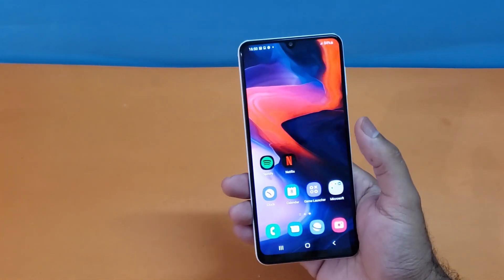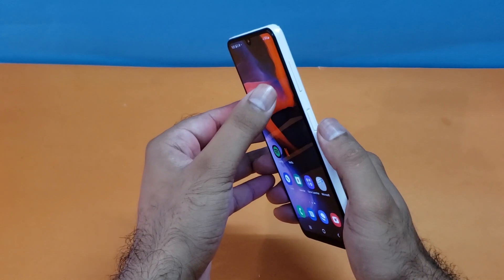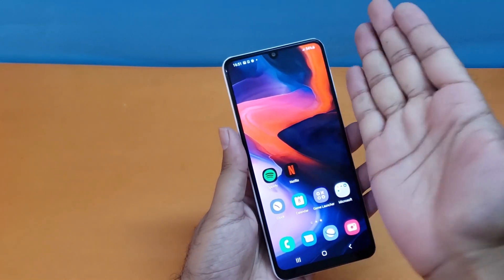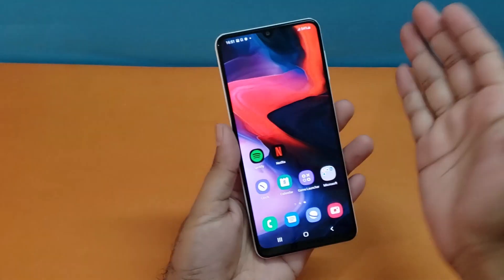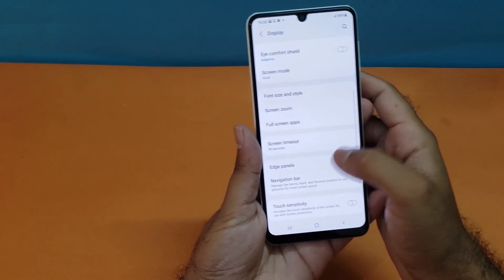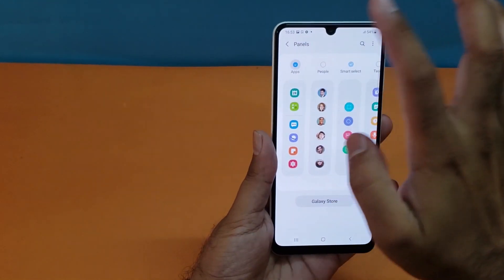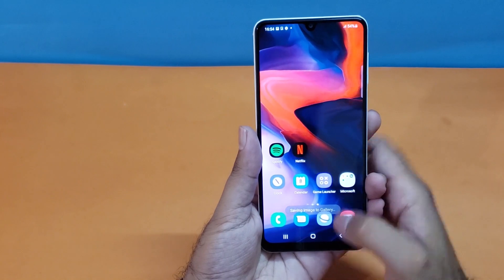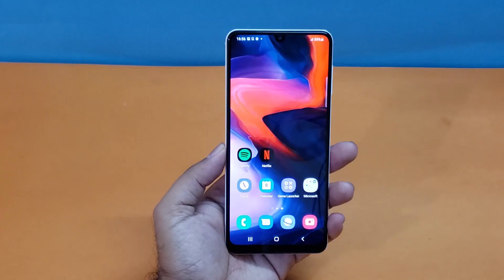Samsung Galaxy A22 (4G/5G) - How To Take a Screenshot!